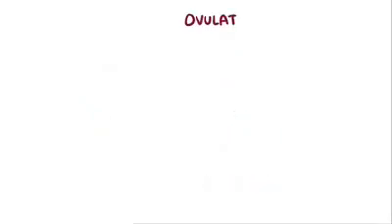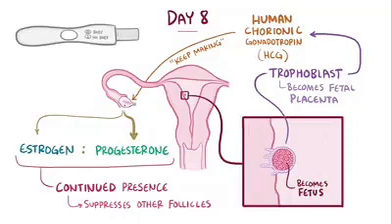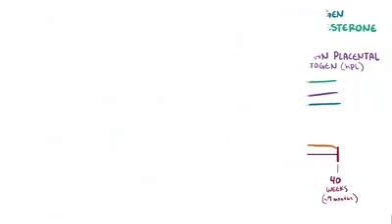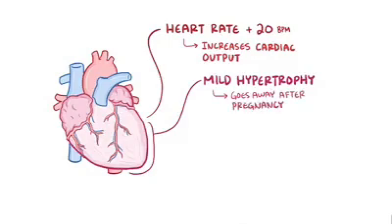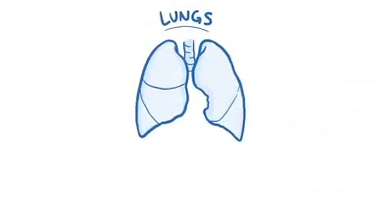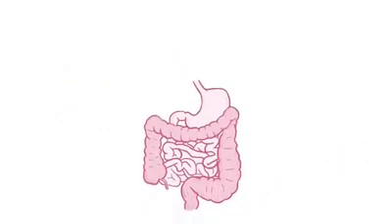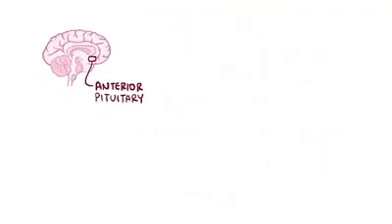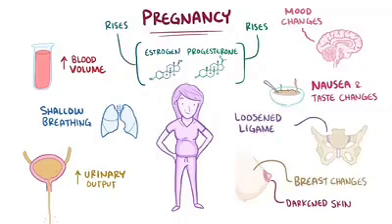ALL ABOUT PREGNANCY 😉 NURSE GEMCIE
Pregnancy is the term used to describe the period in which a fetus develops inside a woman's womb or uterus.